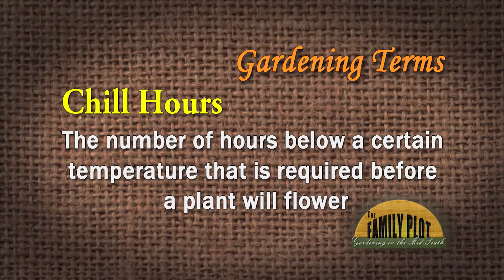Chill Hours – Garden Glossary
Horticulture expert Dr. Lelia Kelly defines the gardening term chill hours. This refers to the number of hours below a certain temperature that is required before a plant will flower. Chill hours are typically used to describe fruit trees. You should pick your fruit variety based on the number of chill hours where you live. If the plant requires fewer chill hours than your location gets, it will bloom in a warm spell in the middle of winter and the blooms will be killed by frost.